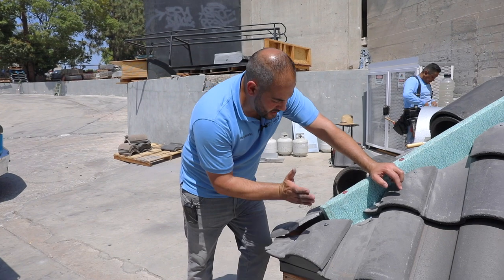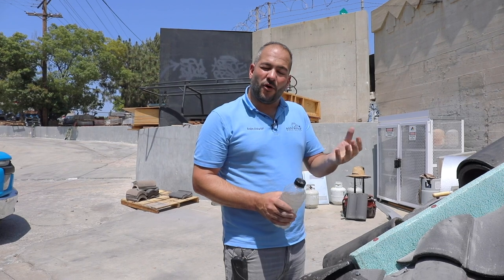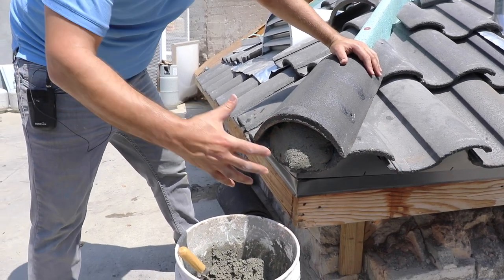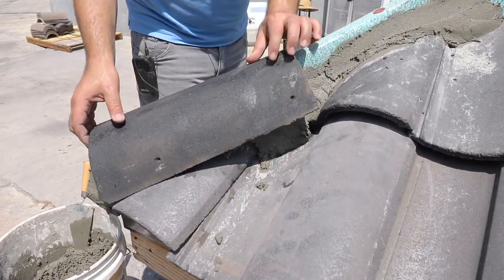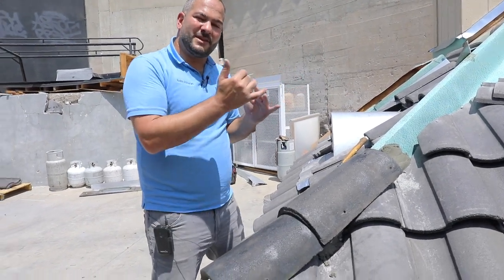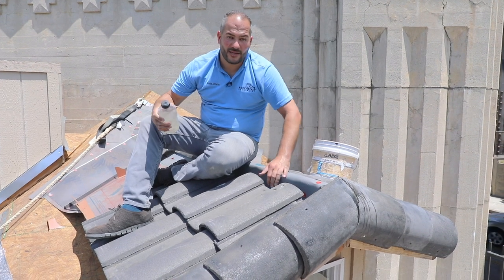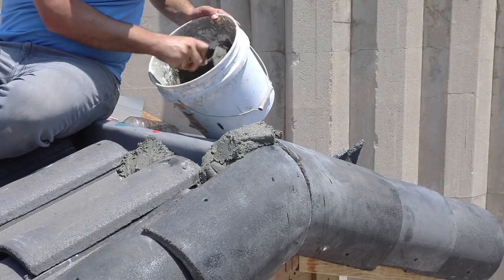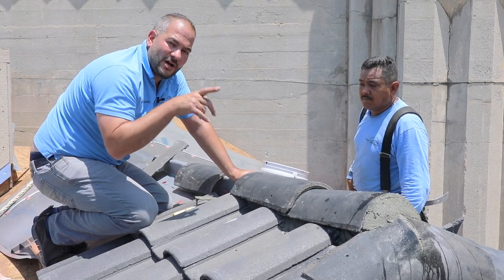How to Install Hip and Ridge Tiles - S Shape Tile Roof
In this video I’ll show you how to install tiles at the hip and ridge of a roof. This tutorial is specifically for S shape tiles, we did a separate tutorial on how to install the hip and ridge when you’re working with flat tiles.

0:00 Intro
0:11 installing hip tiles
4:48 installing ridge tiles